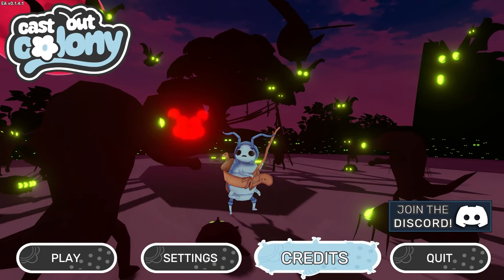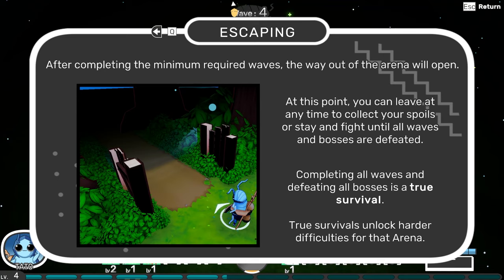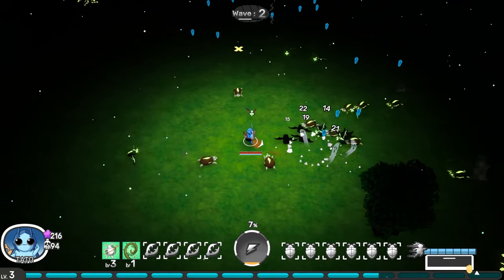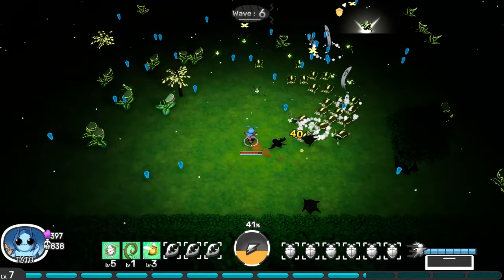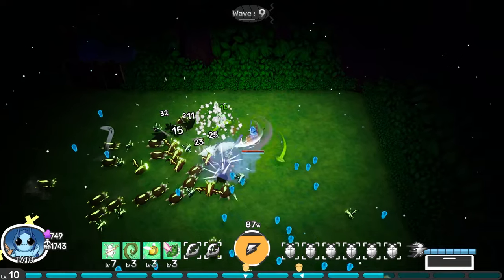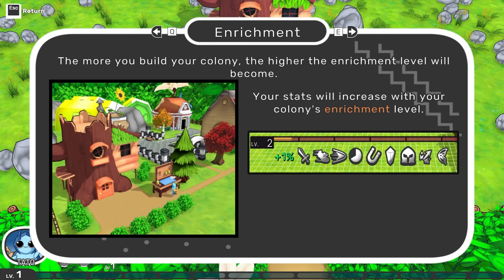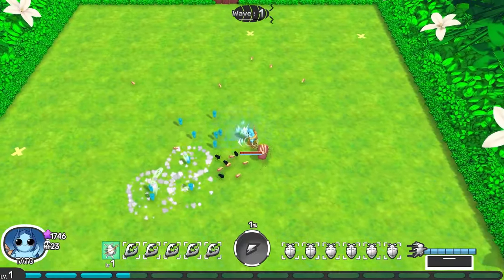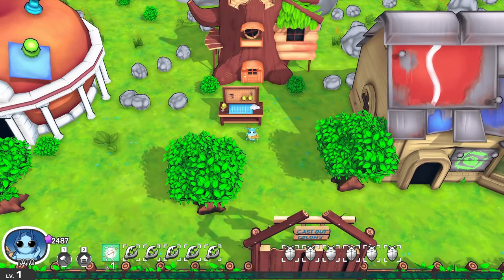Animal Crossing Dipped in Some Vampire Survivors Oil ???| Cast Out Colony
Cast Out Colony combines roguelite and bullet-heaven action with robust town-building elements. Choose from various characters, fight hordes of foes, and grow your colony, which in return grows your stats, offering a unique twist on the survival genre.